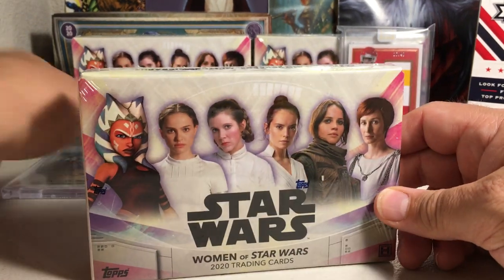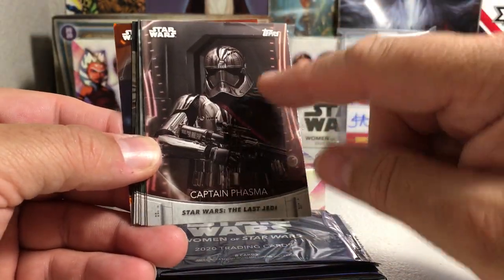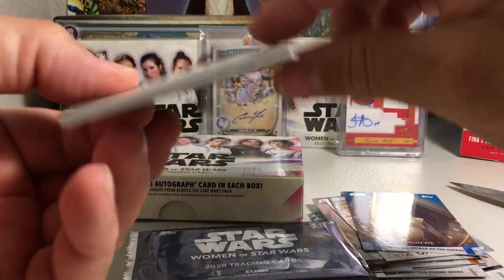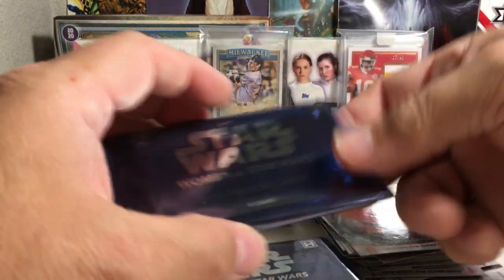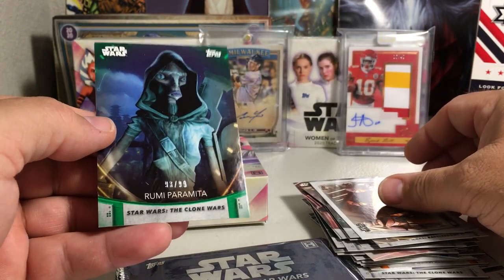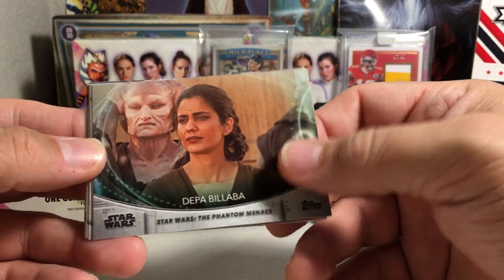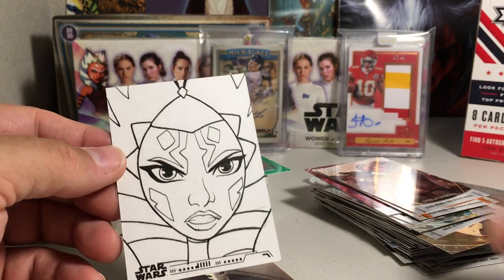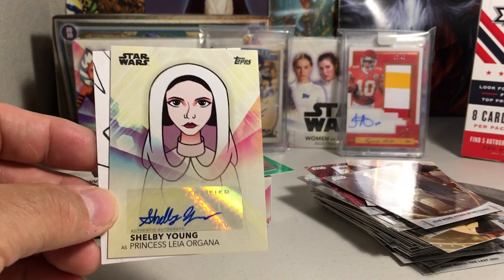2020 Topps Star Wars Cards Opening Series #39 - Hobby Box #2 of Women of Star Wars